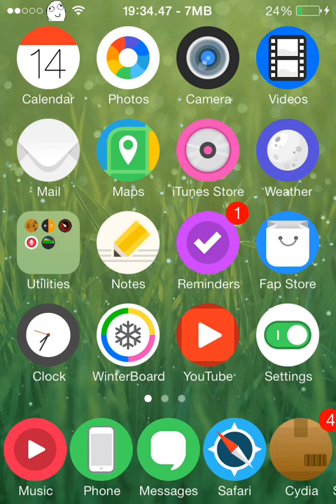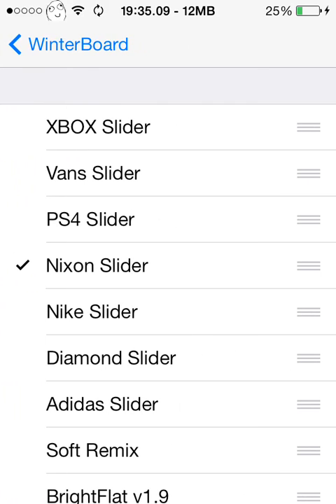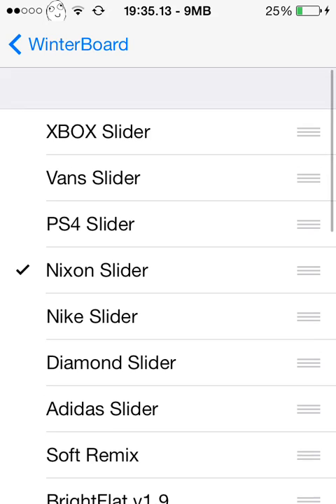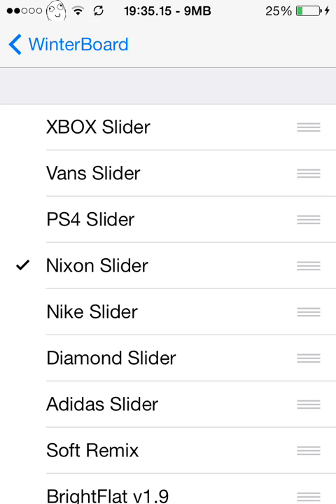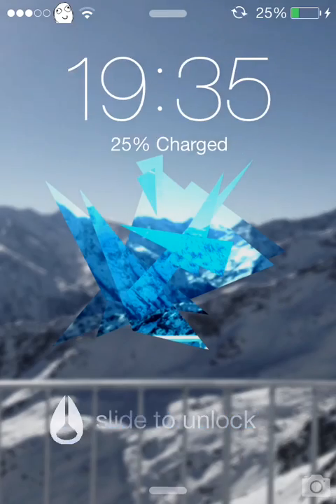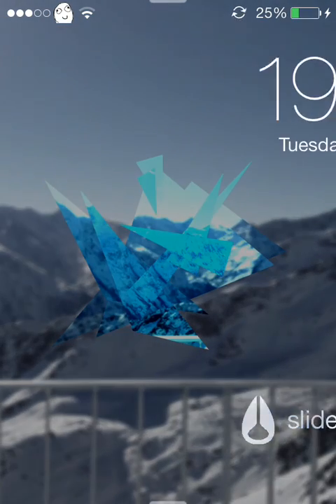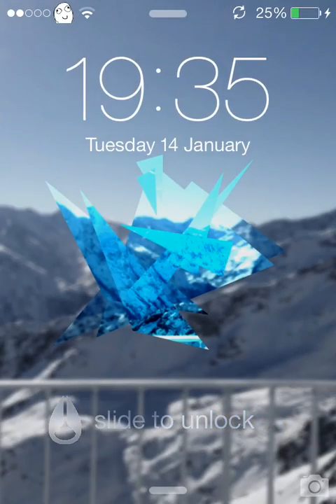Lockslider 7 | iOS 7 Cydia Theme (Change your Lockscreen slider!)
Hey guys in this video I show you how to change your lock screen slider.